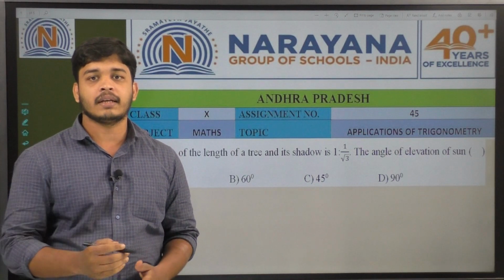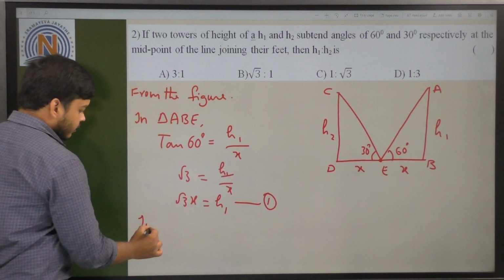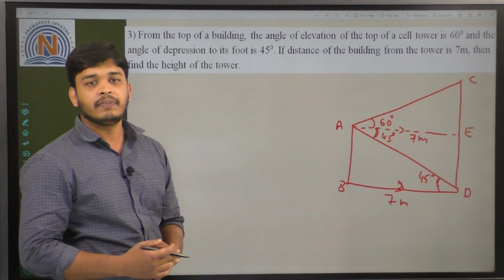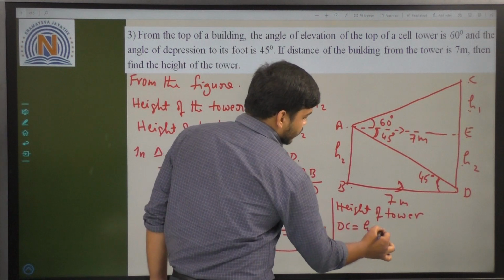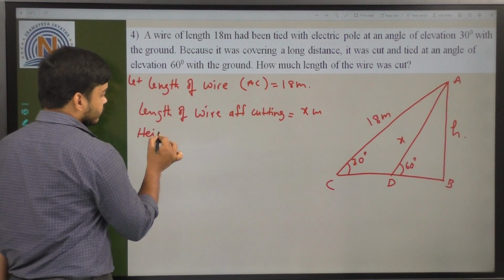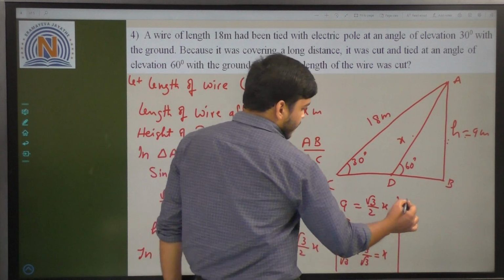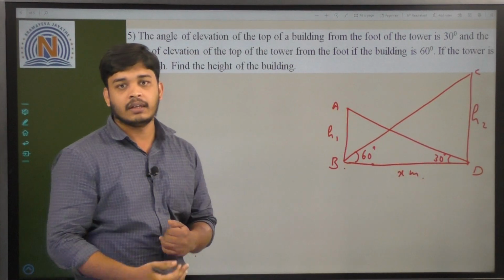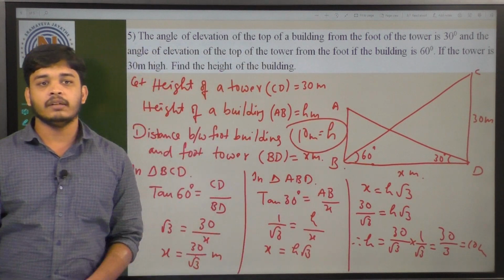class 10 assignment 45 maths